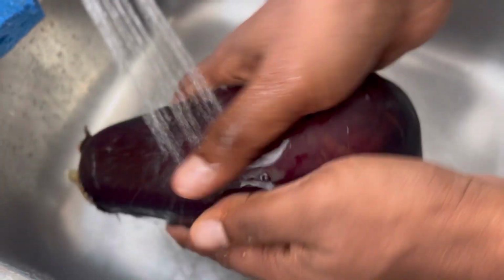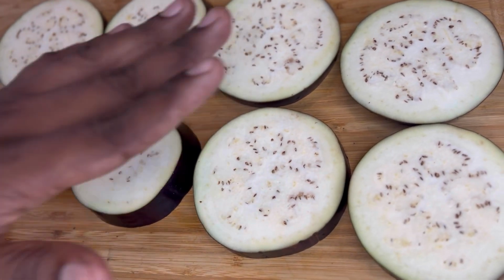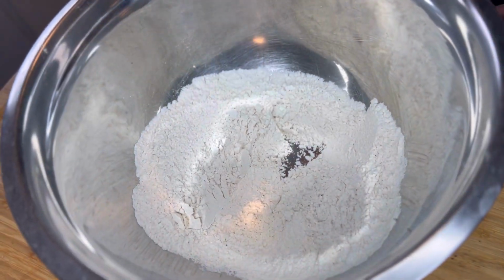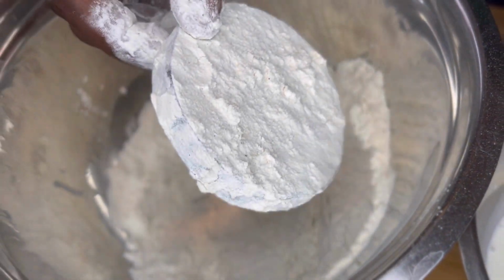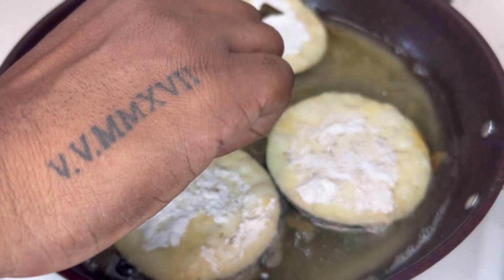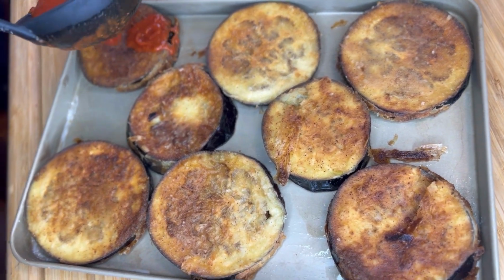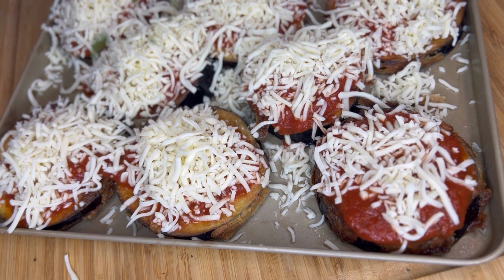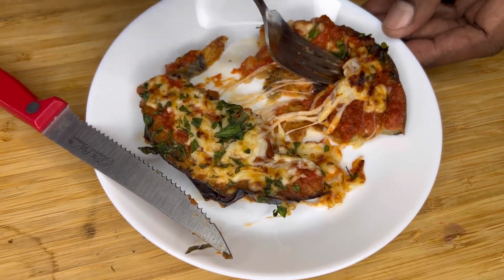Deliciously Cheesy Eggplant Parmesan Recipe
Indulge in the ultimate comfort food with our mouthwatering Eggplant Parmesan recipe! Layers of tender eggplant slices, rich marinara sauce, and melty cheese come together in this classic Italian dish. Whether you're a vegetarian or simply craving something hearty and flavorful, this recipe will satisfy your taste buds. Join us in the kitchen and discover the art of creating this irresistible masterpiece!

Ingredients:
1 eggplant
1 tsp of salt
1 tsp of garlic powder
1 tsp of onion powder
1 tsp of black pepper
2 cups of flour
2 cups of marinara sauce
3 cups of mozzarella cheese
1 cup of oil for frying
2 tbsp of chopped parsley 🌿